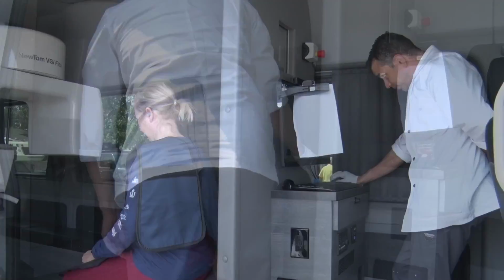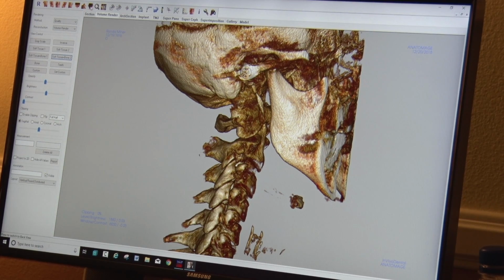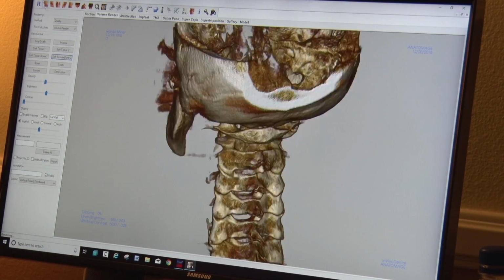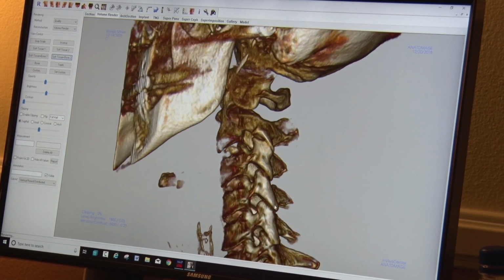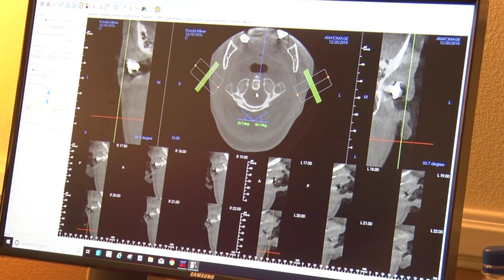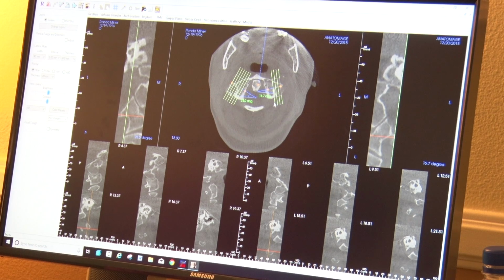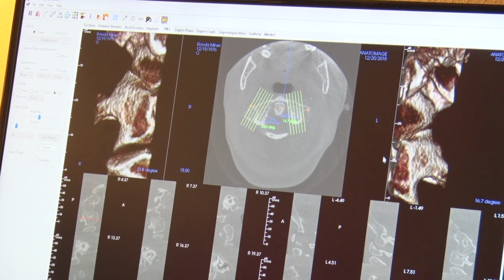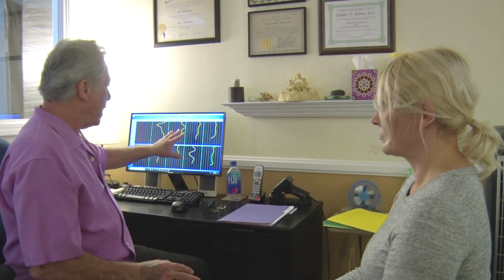explainer video with Cone Tech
Long version with Dr. James full explanation